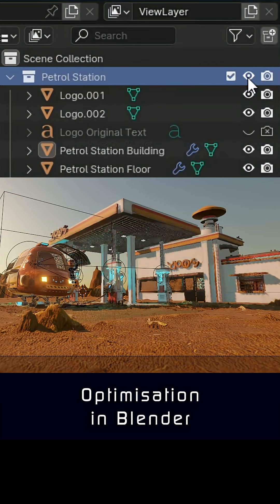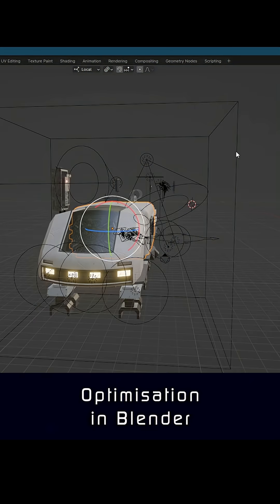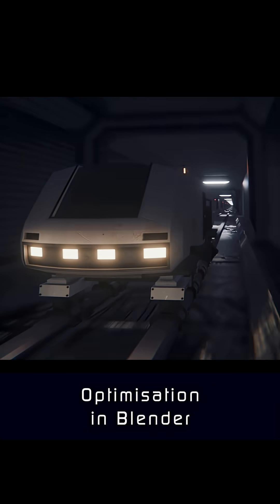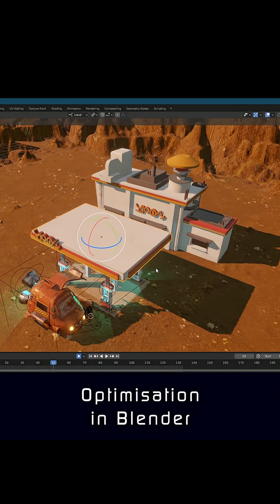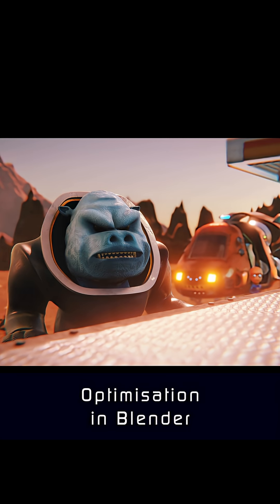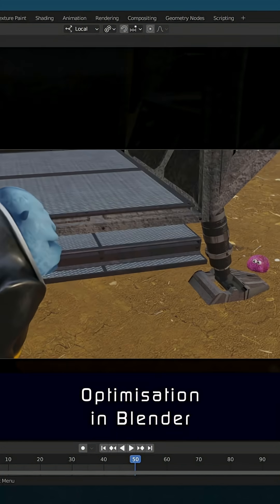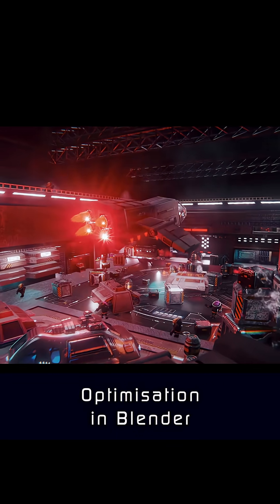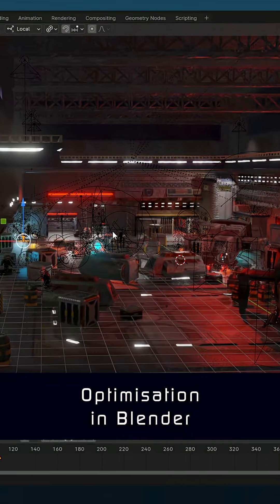Optimization in Blender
A bit of a ramble, but as I enter the final few shots of a scene I failed to optimise, I look forward to building a scene that's better optimised.

Normally I would build scenes in Blender that you can simplify if needed, usually by hiding chunks of geometry that weren't needed on a shot-by-shot basis.

Unfortunately for the best part of a year I've been stuck on a set that I rushed to build, which meant I had to spend all these months dealing with a set that was really hard and slow to navigate around. Drove me mad!

Thankfully I've learnt the hard way, and the scene I'm about to move on to has been built in a completely modular way, and I'm looking forward to having a viewport that is easy to move around again (Not to mention returning to a frame rate higher than 3fps).